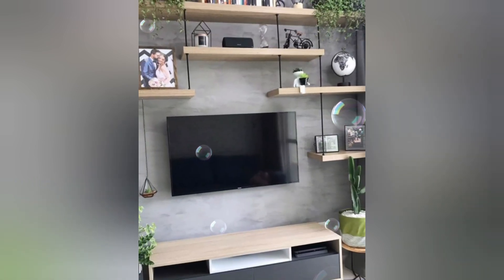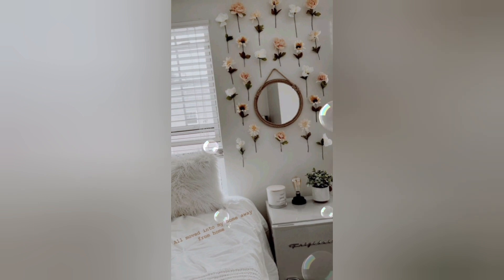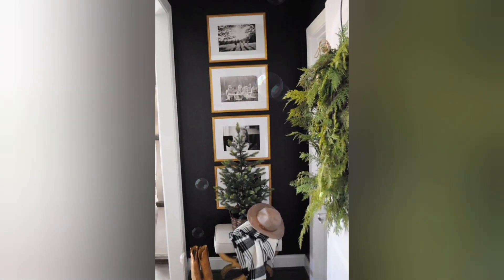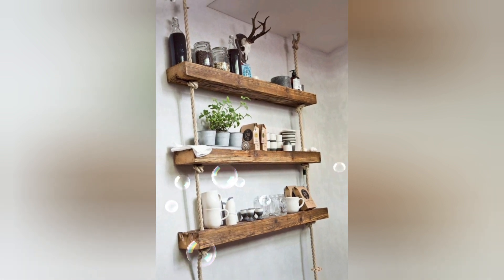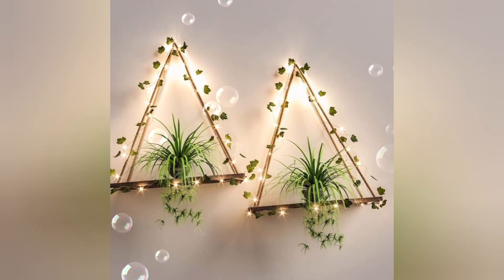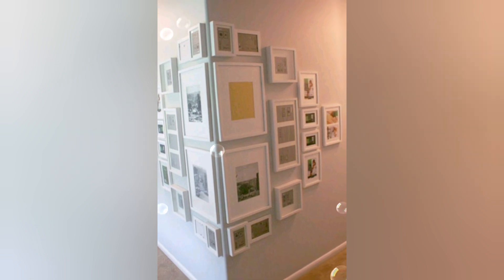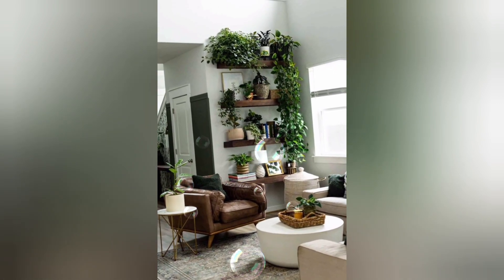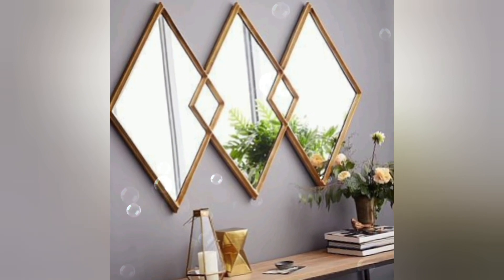wall decor ideas / wooden work on wall( home decor)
wall decorating ideas / wooden work on wall( home decor)
Modern tv until design in living room/ living room tv ynit cabinet design ( home decor)
Modern living room design/ different sofa style living room ( home decor)
modern wooden work on wall
Modern wall wooden work
bohemian home decor🏠
Scandinavian design
mid century modern kitchenModern kitchen and dinning room ideas ( home decor)
Modern furniture design for bedroom         ( home decor)
Luxury living room interior design 2023||luxurious living room decorating ideas|

Your quaris:

wall wooden work on living room
modern living room tv unit design
modern living room design ideas
modern sofa style living room
vintage home decor🏠
transitional style
wall art
modern luxury living room furniture design luxury interior design
home decor
luxury interior design decorations
luxurious home decor

My Audience Other Search 👇

# wall decorating ideas
# living room tv unit design cabinet
#  wall art
# furniture design
# mid century modern and
modern kitchen and dinning room ideas
beautiful kitchen and dinning room design
beautiful living room design ideas🏠)